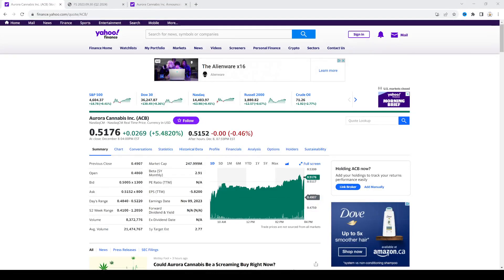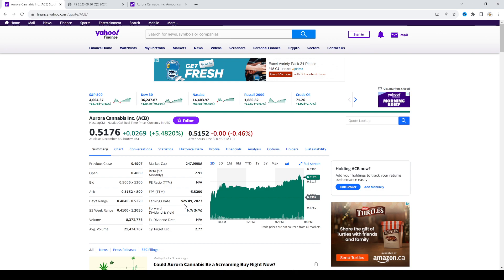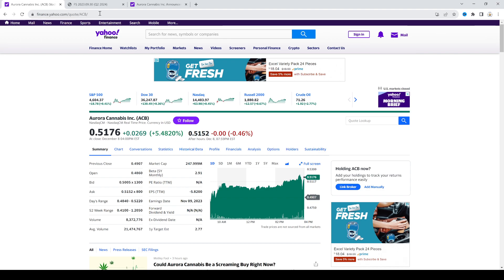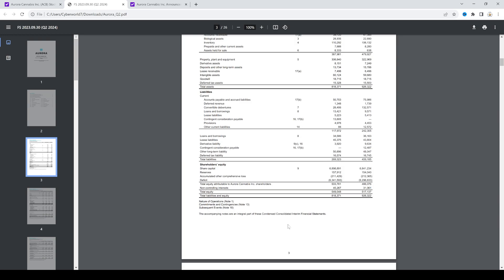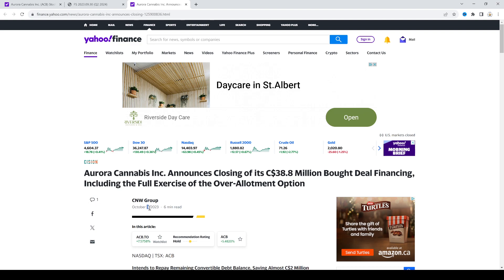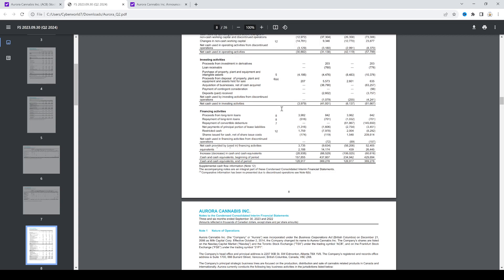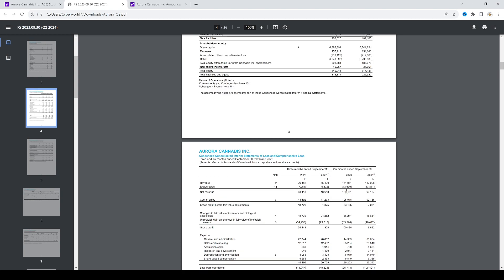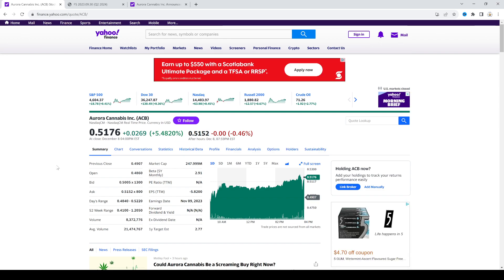Aurora cannabis will have a great 2024!